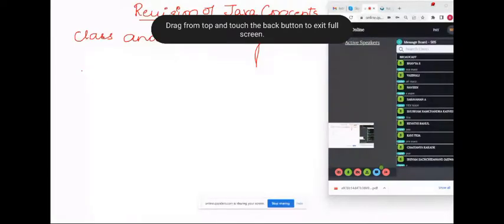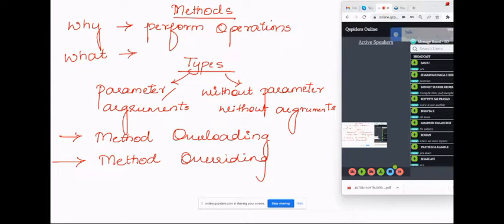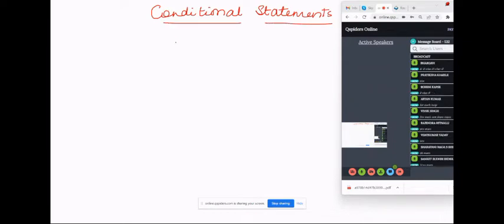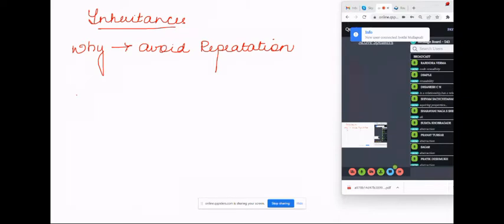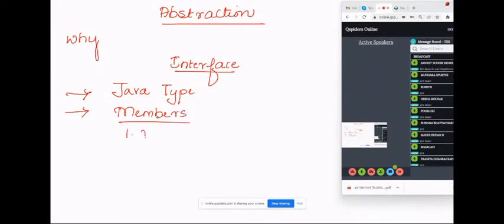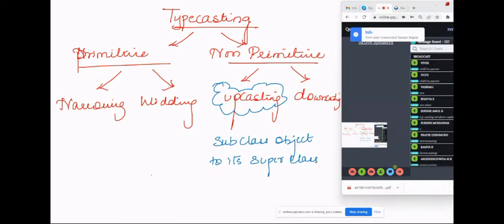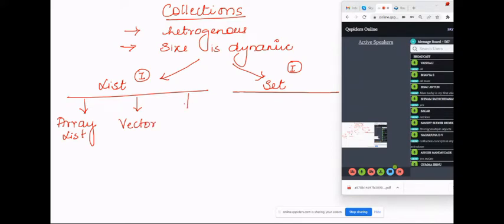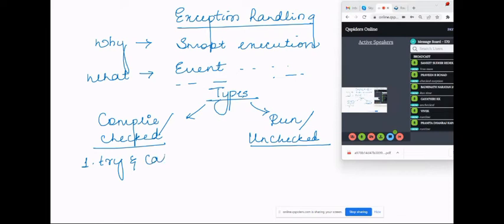class 1 Java Topics Required for Selenium